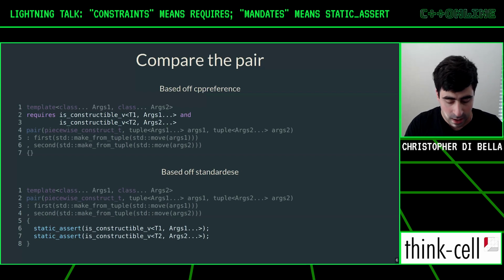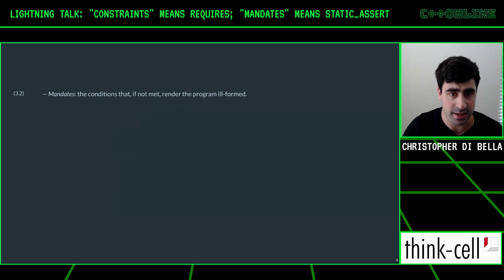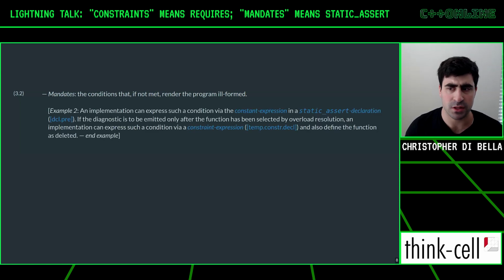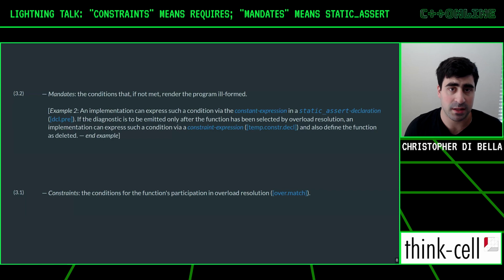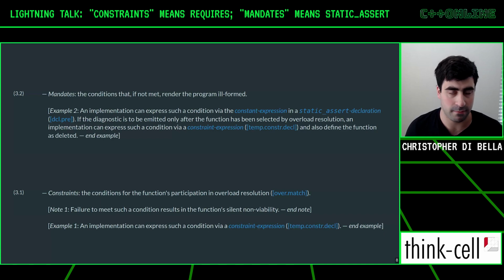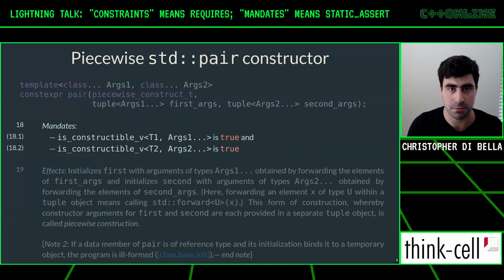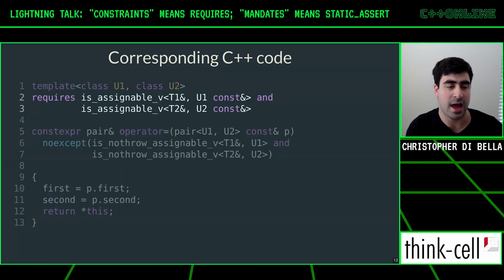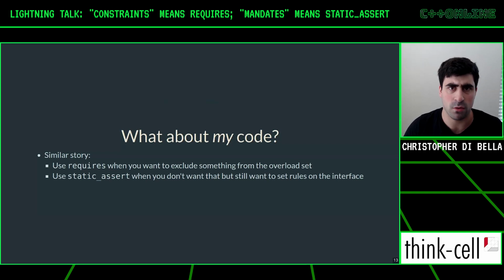What Does It Take to Implement the C++ Standard Library? Follow-up: Mandates vs Constraints?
It is necessary to view the following presentation prior to this video

Lightning Talk: What Does It Take to Implement the C++ Standard Library?  Follow-up: Mandates vs Constraints? - Christopher Di Bella - C++Online 2024

A few people expressed some confusion after my keynote about why using requires-clauses were bad, and were possibly under the impression that I was saying "don't use requires-clauses". After some reflection, I realised that I accidentally skipped over some important content due to institutional knowledge and want to clear this up.

This lightning talk will recap the specific section in ~60s, introduce the idea of "Words of Power" in ~60s or less, and contrast the Words of Power "Constraints" with "Mandates".

Christopher Di Bella

Christopher Di Bella is a senior software engineer working on improving the LLVM toolchain at Google. This includes working to improve Clang's diagnostics, adding Clang extensions, and implementing parts of the C++ standard library.

Christopher is an avid fan of One Piece and Star Wars, is always up for another coffee, and will never turn down an opportunity to eat something new.